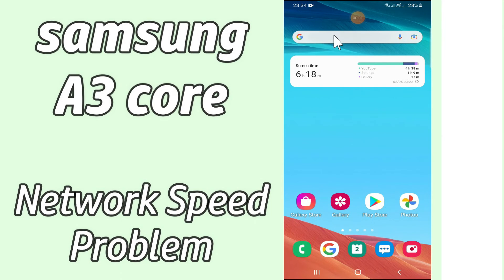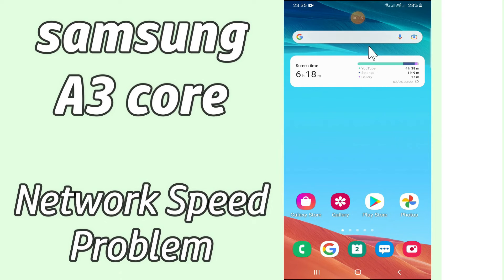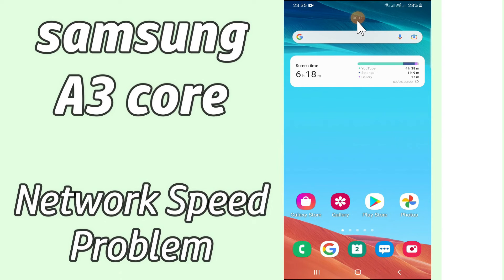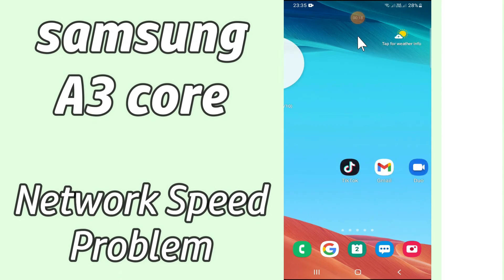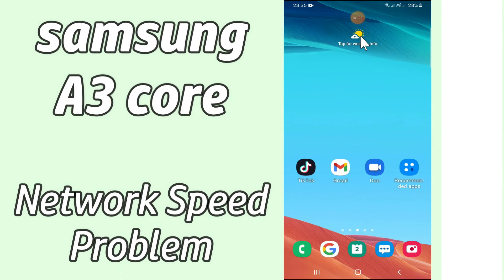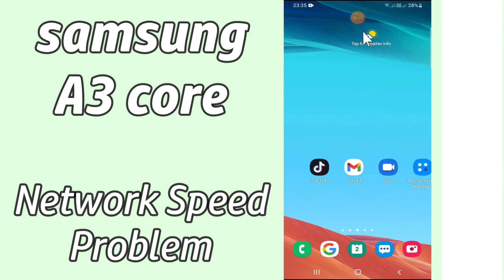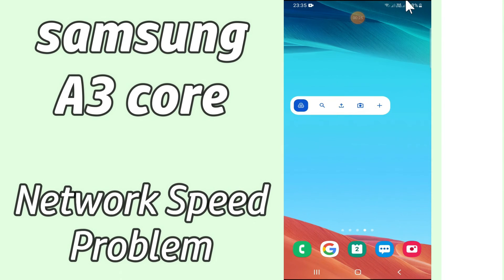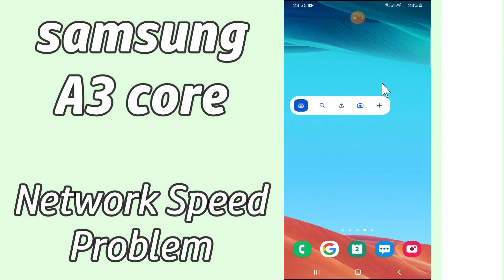Samsung increase network speed A03 Core || Fix Slow connection issue